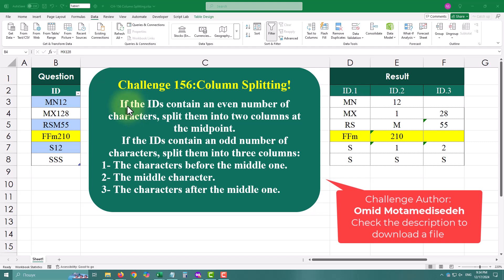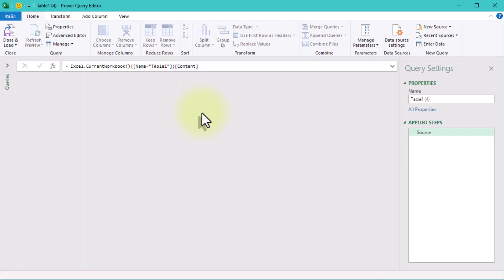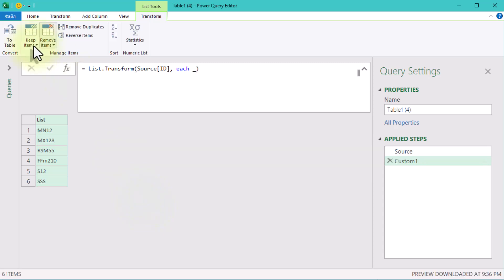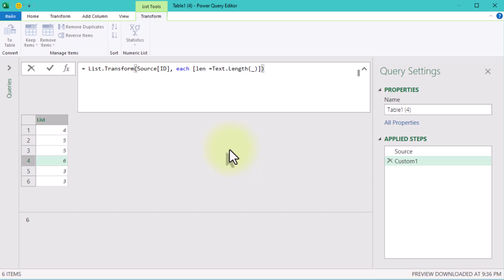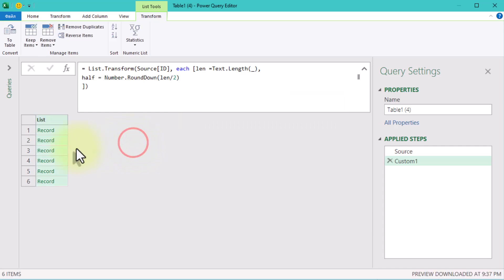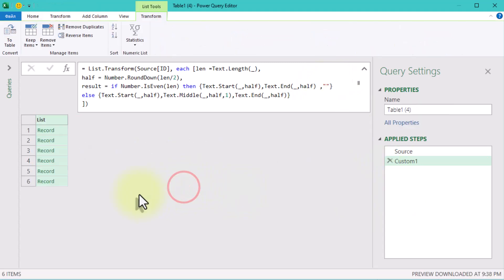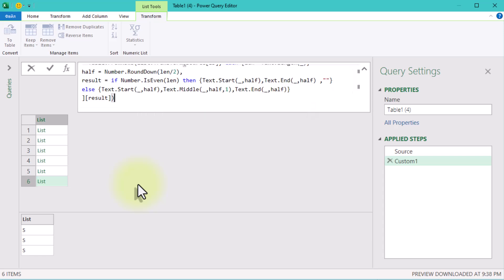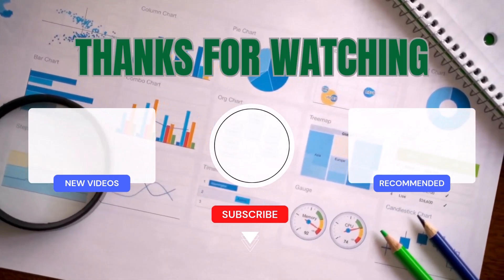Advanced Conditional Splitting - Power Query Challenge 42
Do you need to split text data into dynamic parts without relying on helper columns? In this video, I’ll show you how to conditionally split text values in Power Query based on their length using a clean and efficient method. Whether the text has an even or odd number of characters, we’ll break it down into 2 or 3 parts—no fluff, just smart transformations.

This tutorial is perfect for anyone looking to level up their Power Query skills and handle dynamic text transformations with precision.

In This Video:
📌 Overview of the Challenge
Understand the task: split IDs based on their character count.
📌 Step 1: Transform the Column to a List
Learn how to convert a table column into a list and why this step is essential for flexible transformations.
📌 Step 2: Apply List.Transform
Use the powerful List.Transform function to iterate over each value and build custom logic.
📌 Step 3: Calculate the Length and Midpoint
Create dynamic variables to measure the text length (Text.Length) and calculate the midpoint (Number.RoundDown) for even and odd-length values.
📌 Step 4: Write Conditional Logic for Splitting
Build the logic to split text into two or three parts using Text.Start, Text.Middle, and Text.End.
📌 Step 5: Extract Results
Learn how to extract the desired lists of results from the records created in earlier steps.
📌 Step 6: Convert Lists to a Table
Combine everything into a clean, structured table using the Table.FromRows function and add column names.

What You’ll Learn:
✔️ How to use List.Transform for dynamic transformations without helper columns.
✔️ How to apply conditional logic to split text based on even or odd character counts.
✔️ How to leverage Text.Start, Text.Middle, and Text.End for precise text extraction.
✔️ A practical approach to transforming lists into structured tables with minimal steps.

This technique is both powerful and elegant, perfect for those who want to maximize Power Query’s potential.

⏰ Timestamps:
0:00 Introduction
0:44 Step 1: Reference Column and Transform to List
1:11 Step 2: Apply List.Transform Function
1:55 Step 3: Turn Values into Records
2:14 Step 4: Add Length and Midpoint to Record
2:40 Midpoint Calculation Logic
2:55 Step 5: Conditional Splitting Logic
3:36 Splitting with Text.Start, Text.Middle, and Text.End
3:48 Step 6: Extract Result Field
4:01 Step 7: Turn Lists into a Table
4:29 Result: Final Split Table
4:37 Closing Thoughts and Engagement
4:43 Outro and Call to Action

Links:
Challenge Author: Omid Motamedisedeh